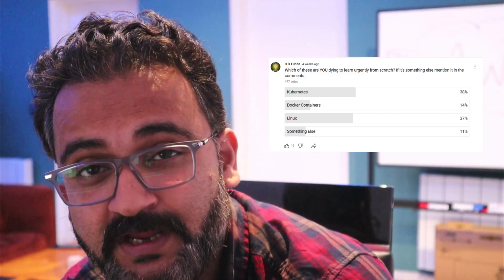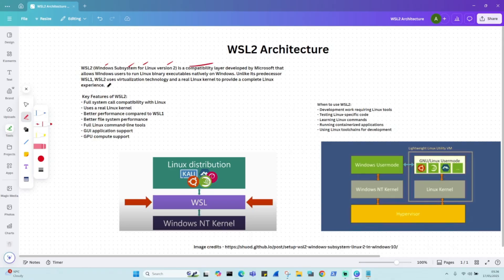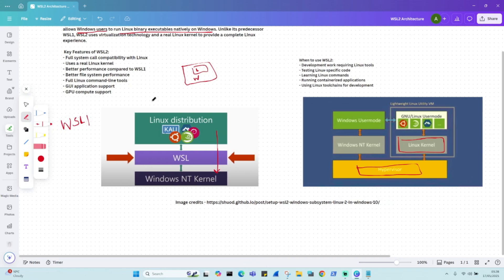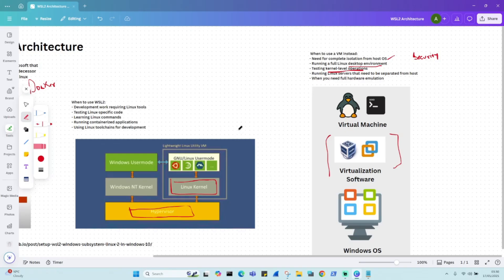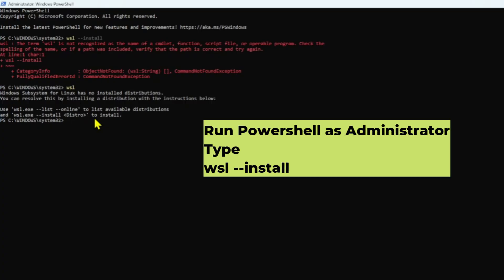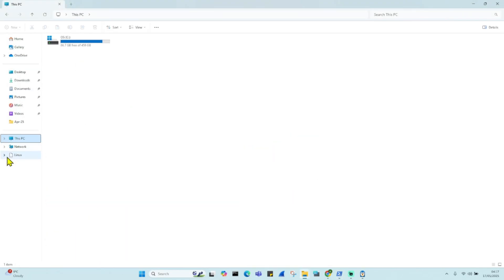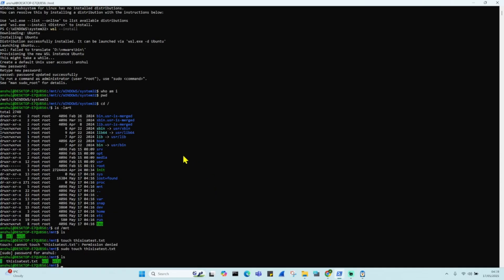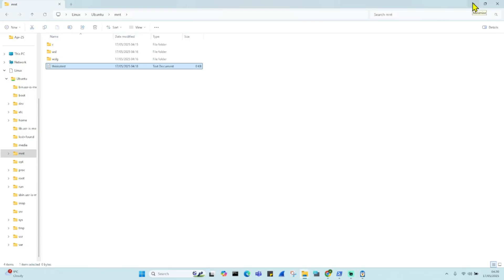Run Linux on Windows in Minutes Using WSL2 - Ditch VM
Crack Interviews with FREE AWS Cheat Sheet covering 129 services in 1 line

Learn how to run Linux on Windows in minutes using WSL2! This quick guide shows you how to install Linux directly on your Windows 10 or Windows 11 PC, effectively helping you ditch traditional virtual machines (VMs). Discover the power of Windows Subsystem for Linux 2 for a seamless Linux experience.